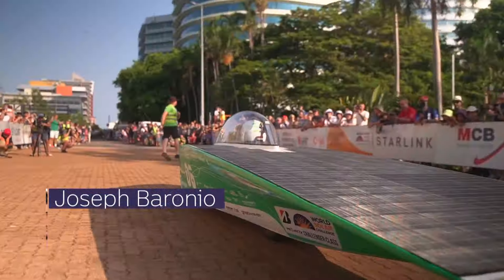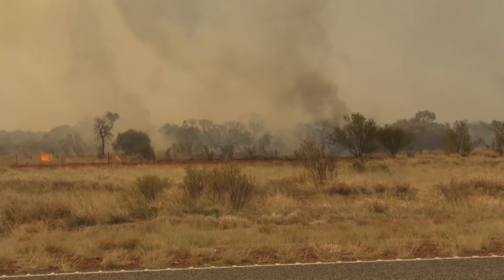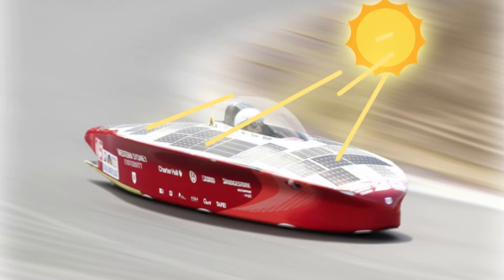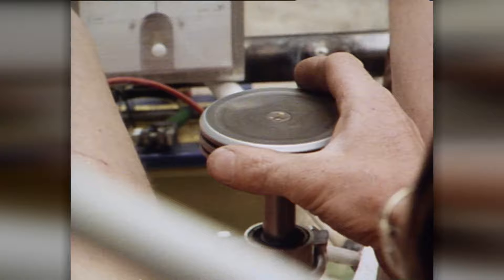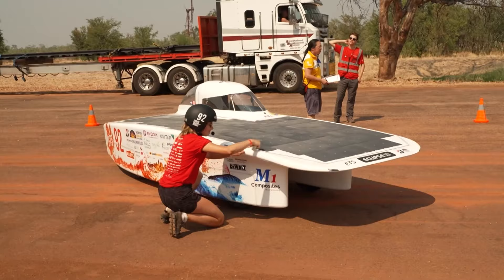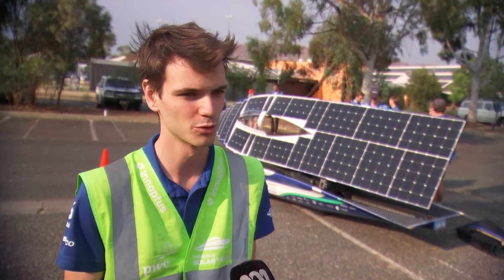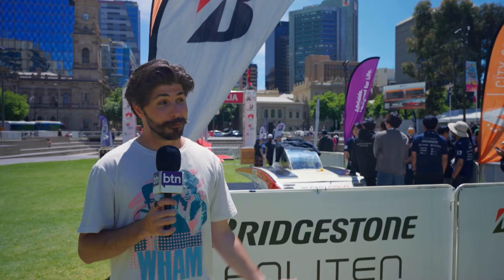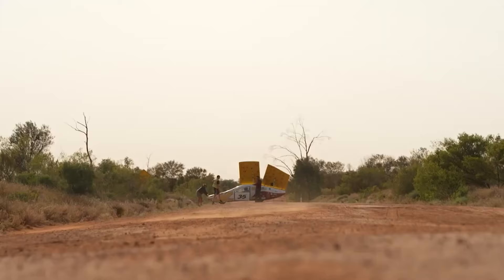Solar Car Challenge - Behind the News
Thirty one teams from around the world raced their solar cars across the country this week. It’s for the World Solar Challenge, a 3,000 km race from Darwin to Adelaide, featuring cars engineered to run solely on solar power. Joe finds out more about the event’s history and its ongoing impact.